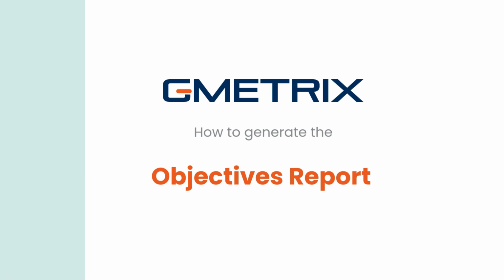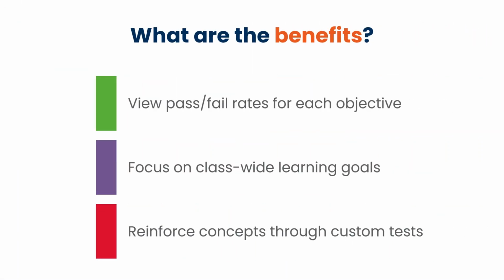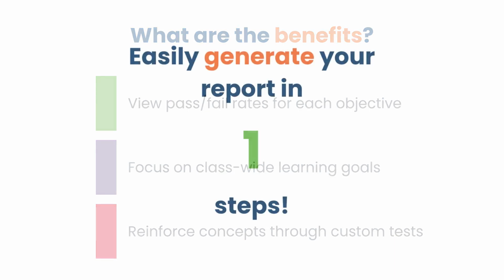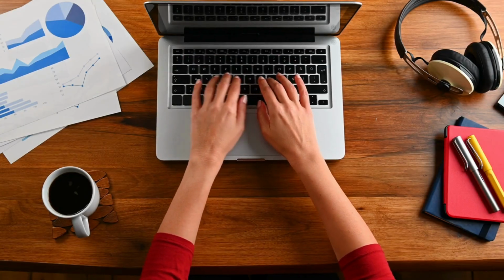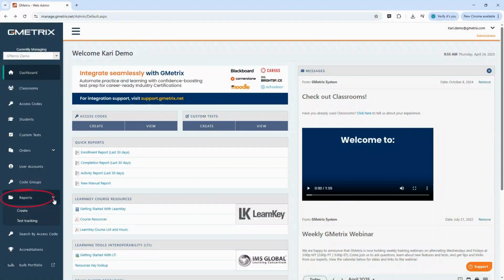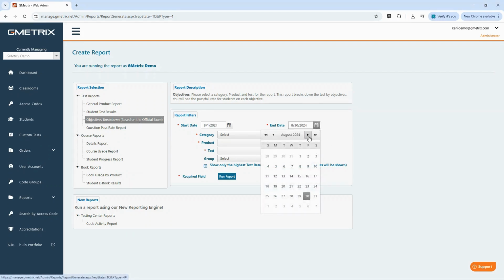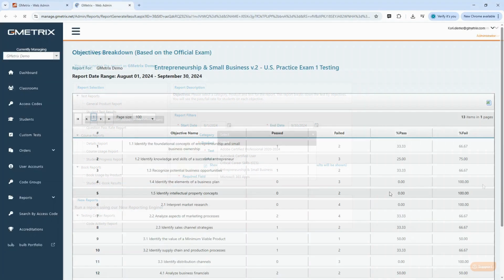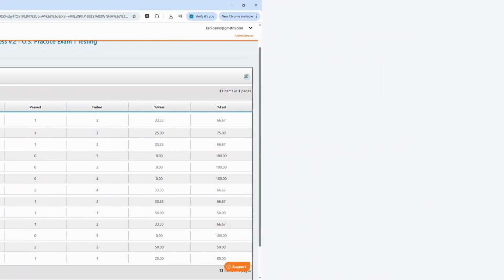The Objectives Report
Want to identify student strengths and areas for improvement quickly? This GMetrix tutorial shows you how to generate an Objectives Breakdown Report that reveals pass/fail rates by learning objective. Use these insights to focus on classroom learning goals, reinforce key concepts, and create custom assessments with confidence.

Learn to navigate your GMetrix admin dashboard, apply filters, and export results to Excel for deeper analysis—all in just a few clicks.